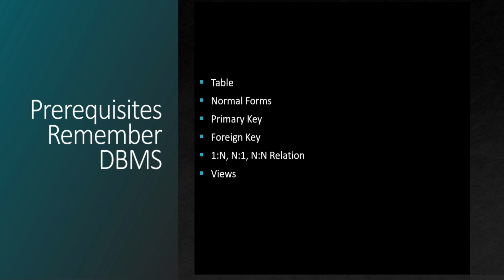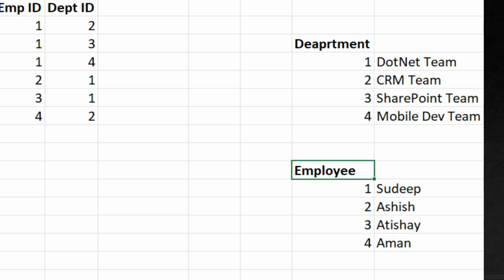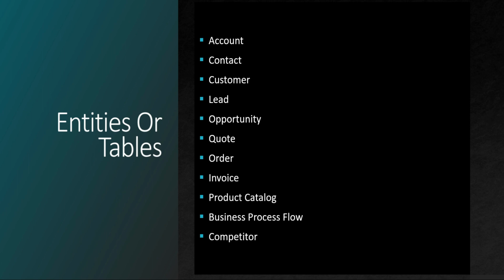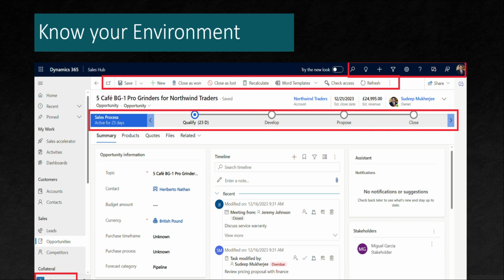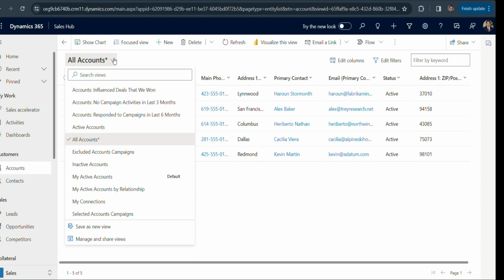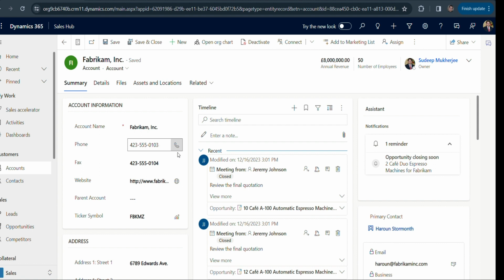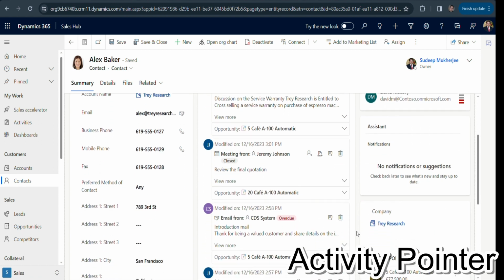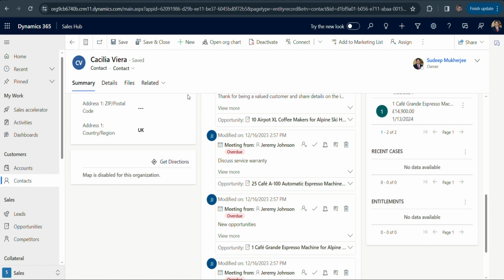Microsoft Dynamics 365 CRM : Learn Sales Module Part-1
If you've recently started using Microsoft Dynamics 365 CRM Sales Module or are considering implementing it in your business, this tutorial is for you. From navigating the interface to understanding the various features and functionalities, this video will transform you from a novice to an expert user.

Get ready to learn everything there is to know about the CRM Sales Module, including lead management, opportunity tracking, customer relationship management, sales forecasting, and more. Whether you're a sales representative or a business owner looking to optimize your sales process, this tutorial will provide valuable insights and tips to boost your productivity and drive revenue.

With step-by-step instructions and real-life examples, you'll gain practical knowledge that can be immediately applied in your daily operations. Don't miss out on becoming a Microsoft Dynamics 365 CRM Sales Module expert - watch this tutorial today!